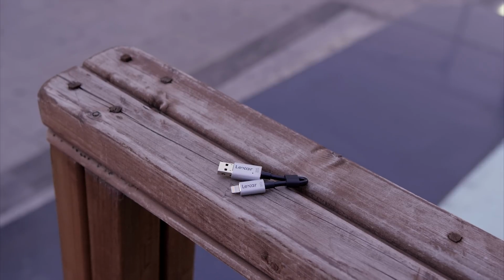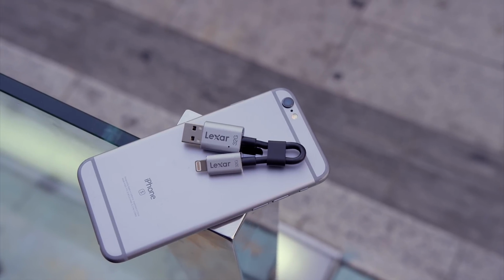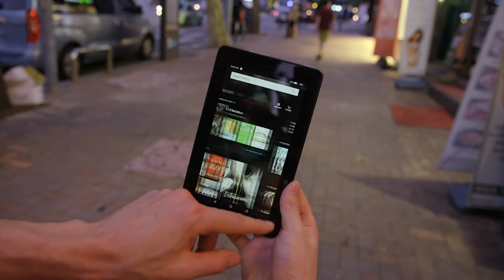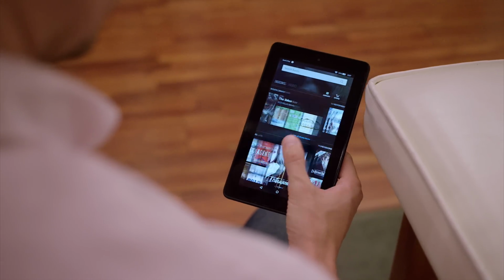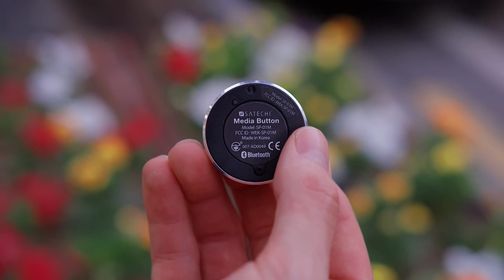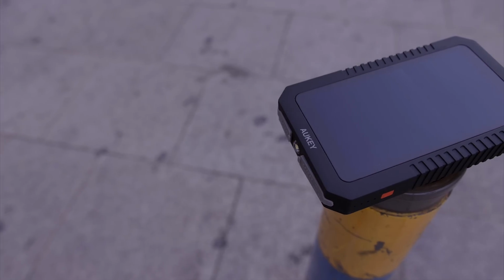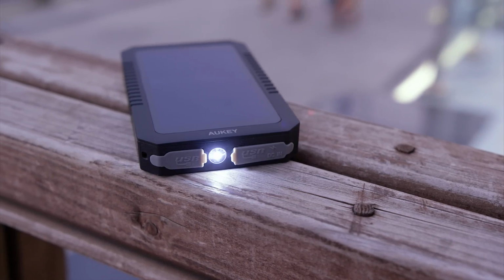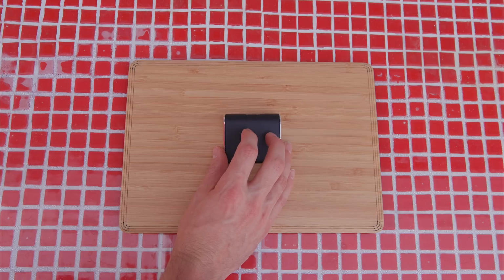The Best Tech Under $50 - June 2016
Lexar JumpDrive C20i
Amazon 7" Fire Tablet
Satechi Bluetooth Media Button
Aukey Solar Powered 12,000 mAh Battery
Microsoft Wedge Bluetooth Mouse